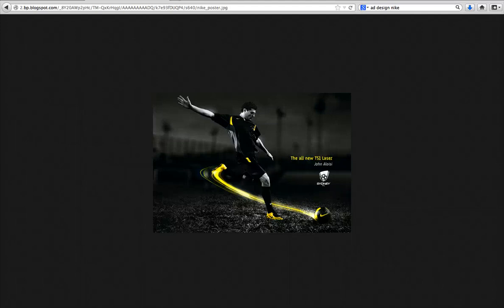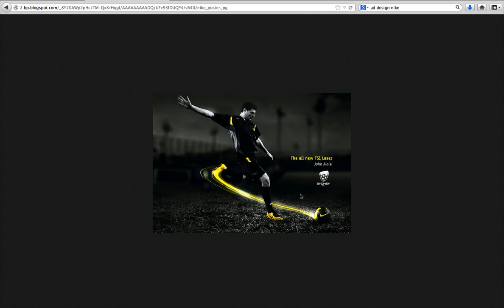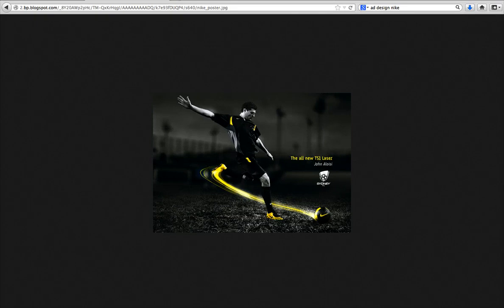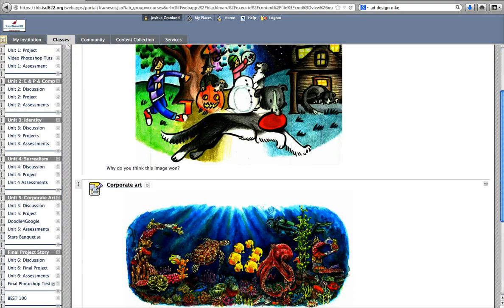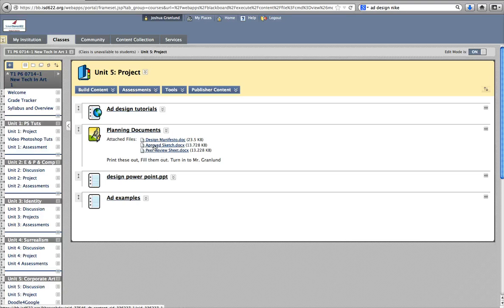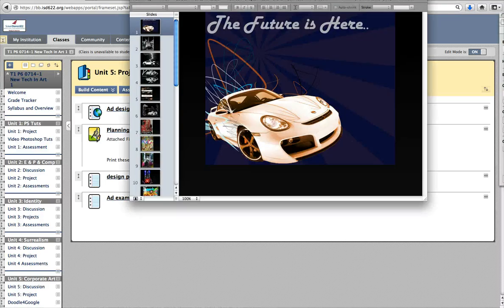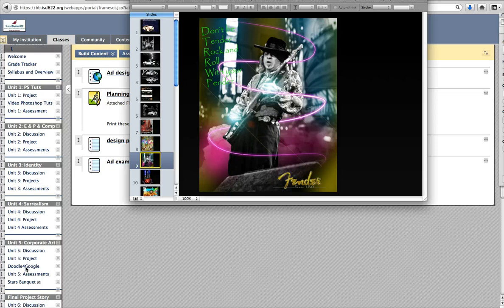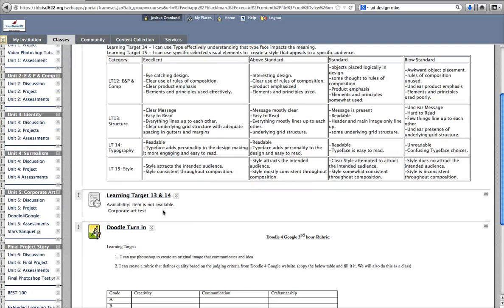Screencast by MrGranlund from Screenr.com